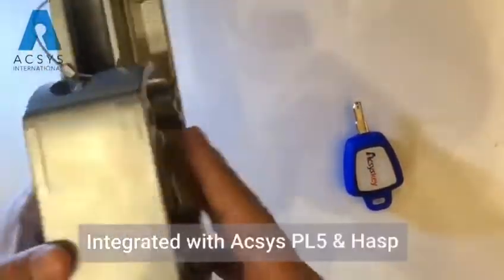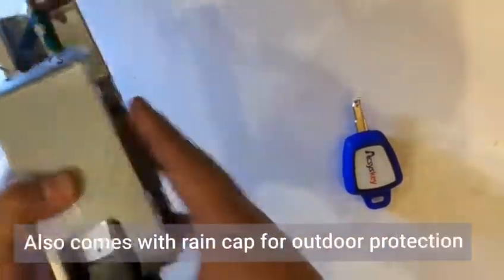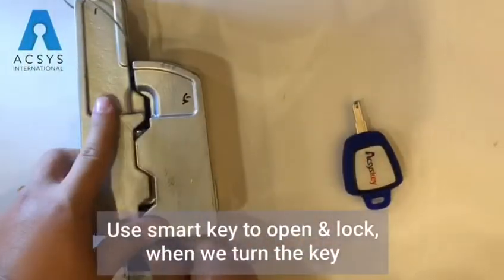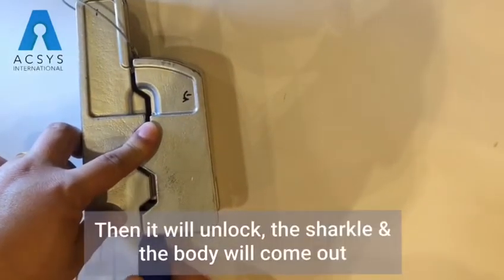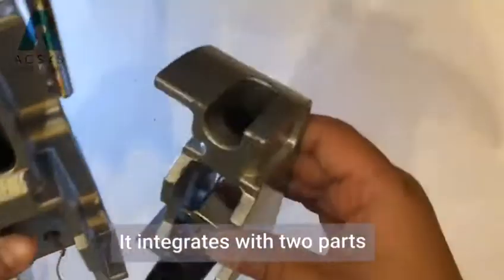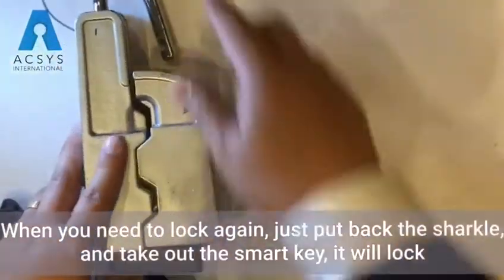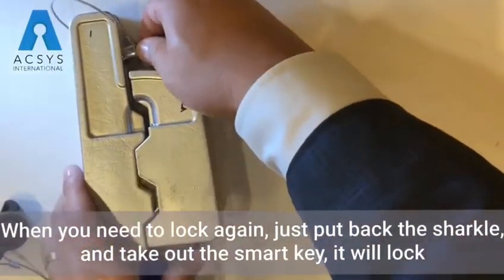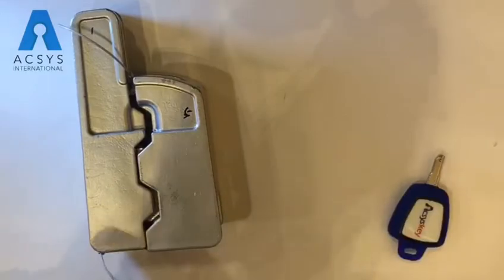Acsys HASP Integrated Padlock Lock demo